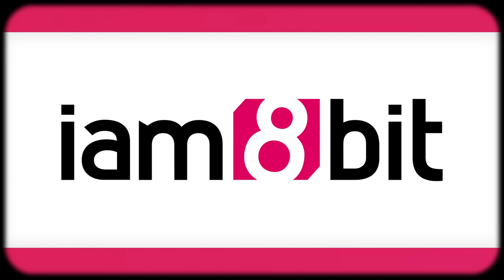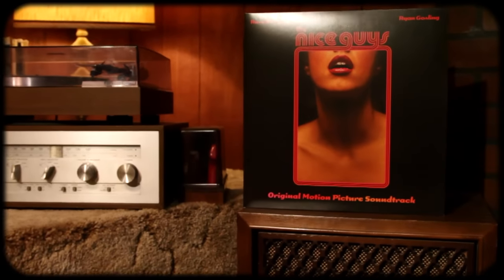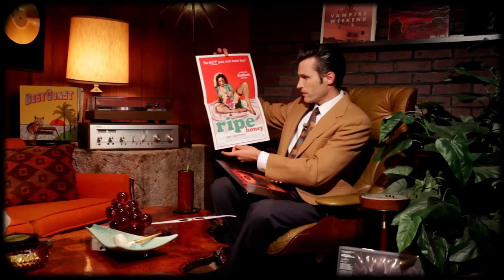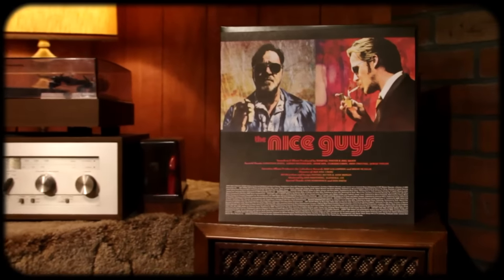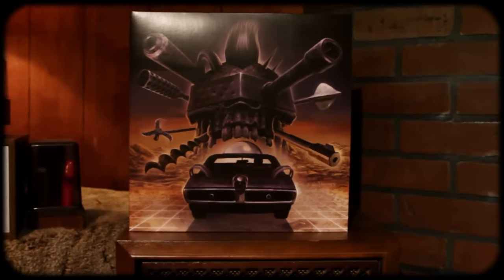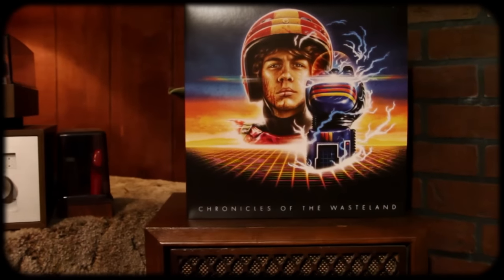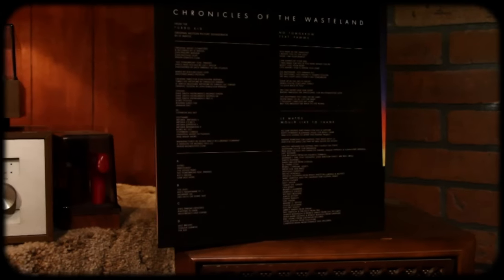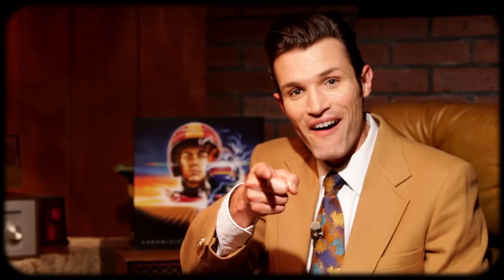Soundtracks by iam8bit & Mondo on Awesome Finds #35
This batch of Awesome Finds are slim in numbers but high in quality. Featuring the soundtracks The Nice Guys by iam8bit, along with The New Barbarians and Turbo Kid by Mondo!

Follow the show on Twitter